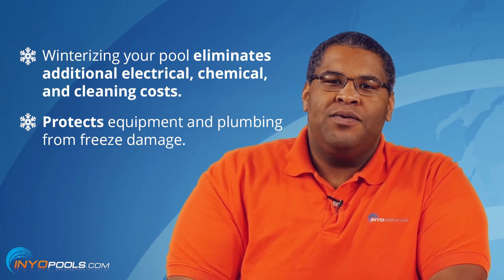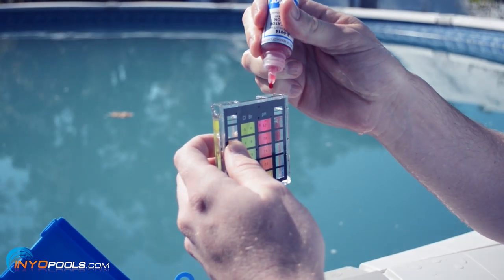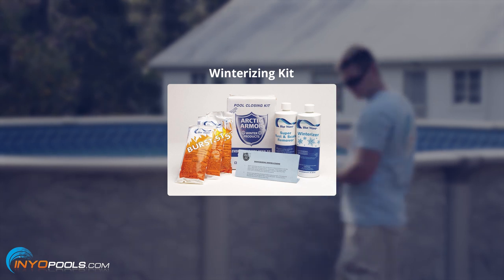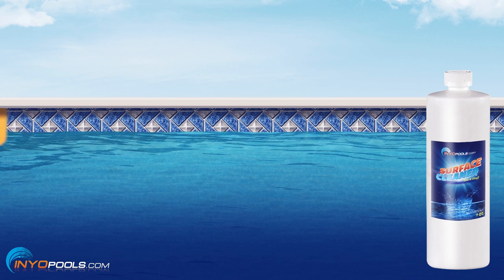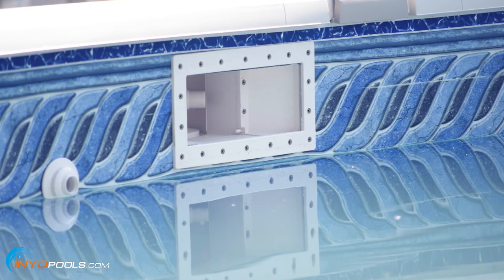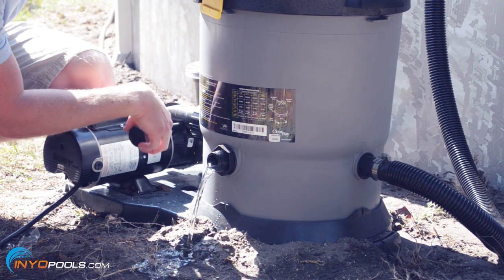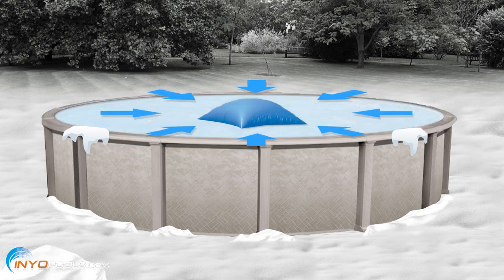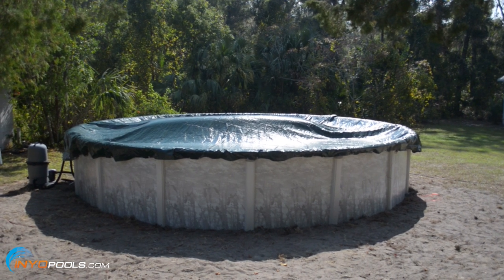How To: Winterize an Above Ground Pool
Tile & Vinyl Cleaner 4 x 1 Qt.
How To Select The Correct Sized Above Ground Winter Pool Cover